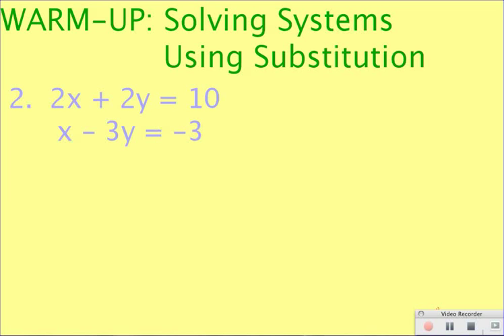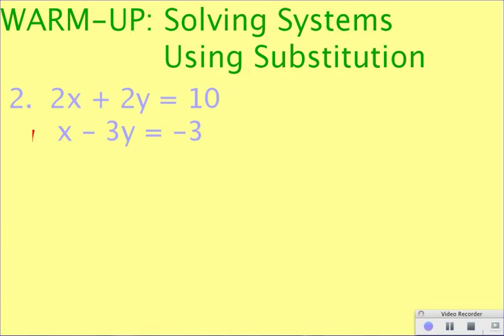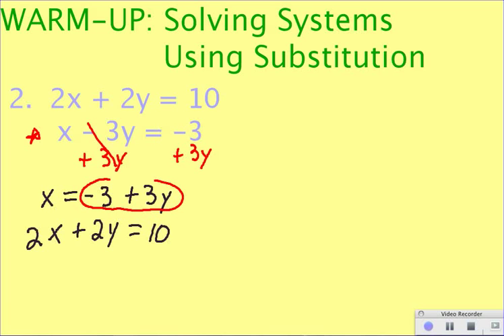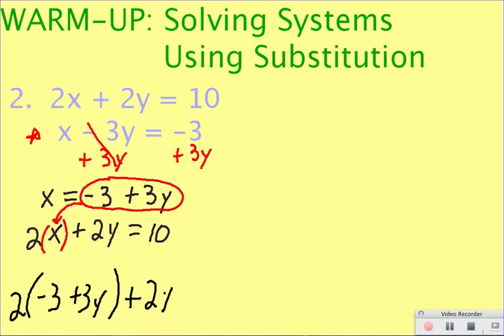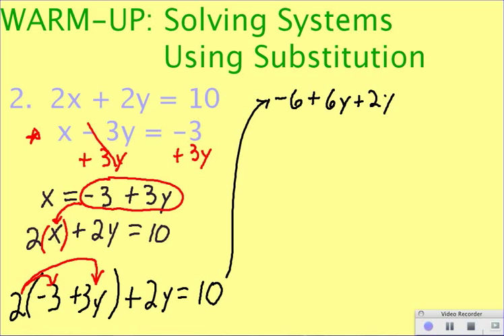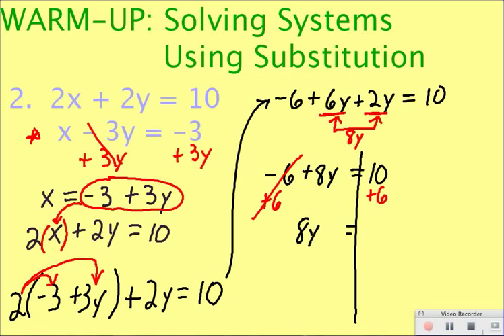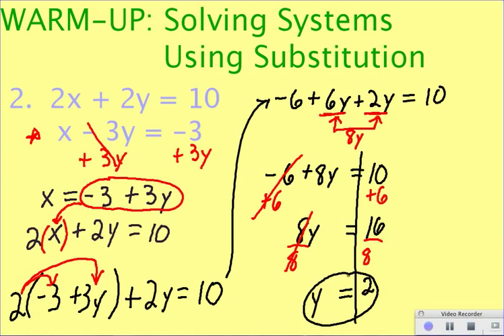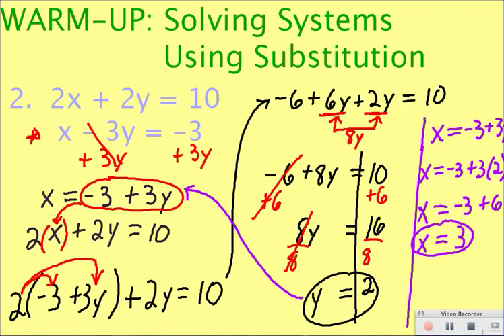solving by substitution warm up #2.mov